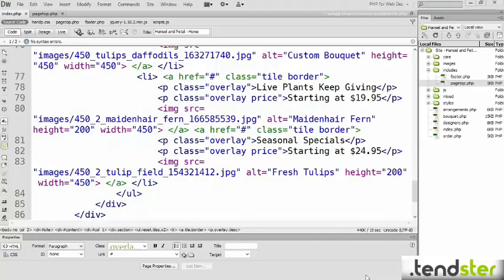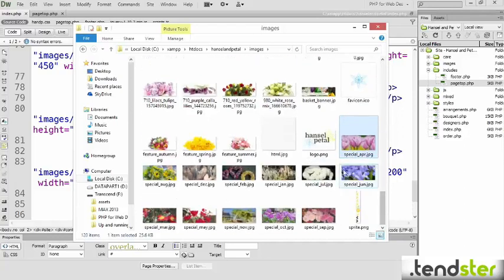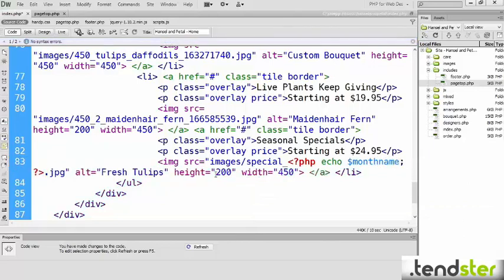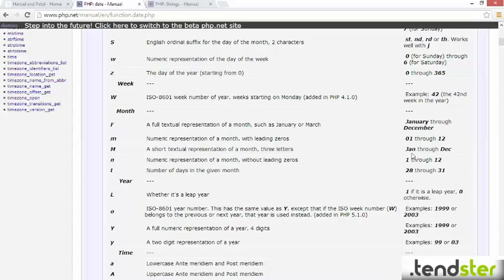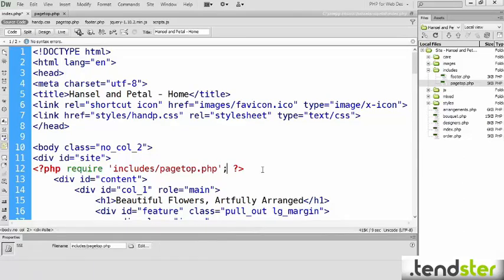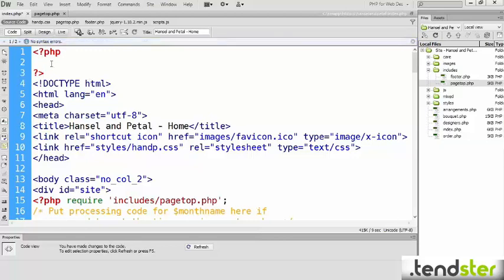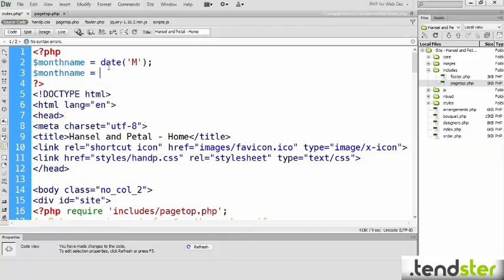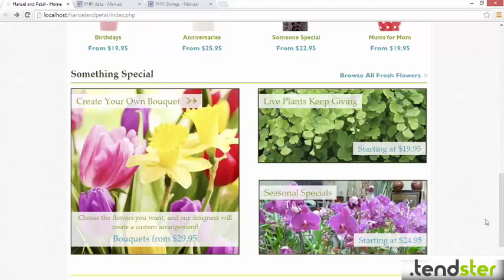PHP Tutorial for Web Designers #22 SolImg